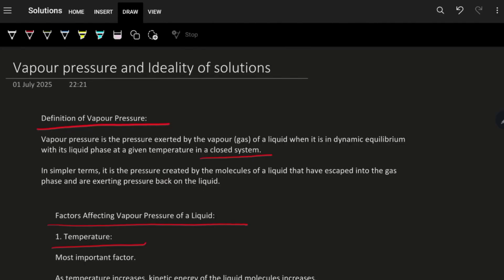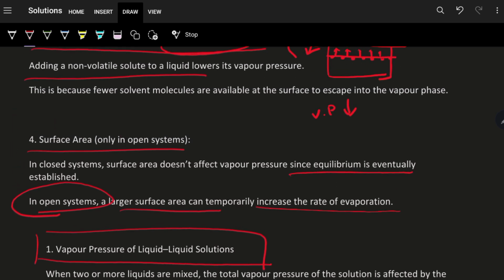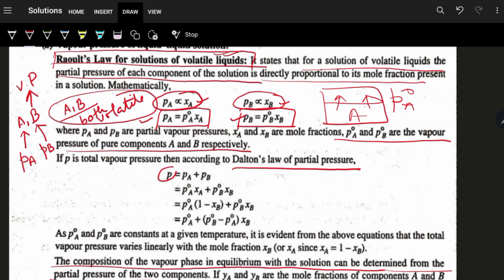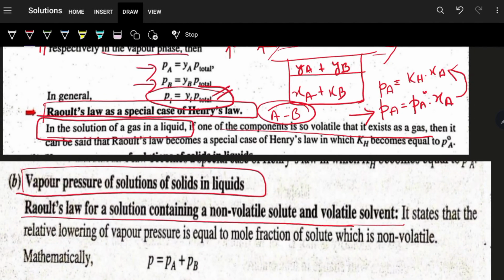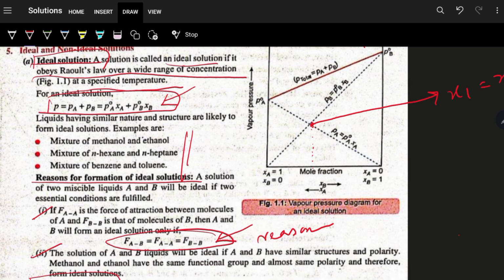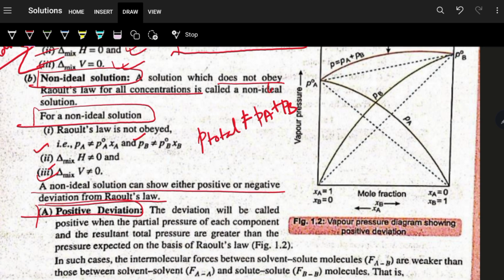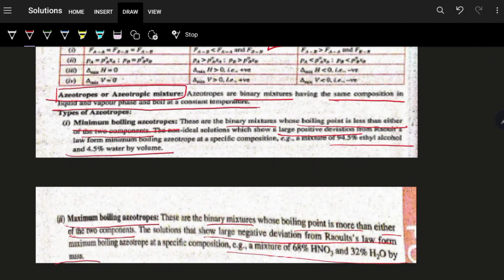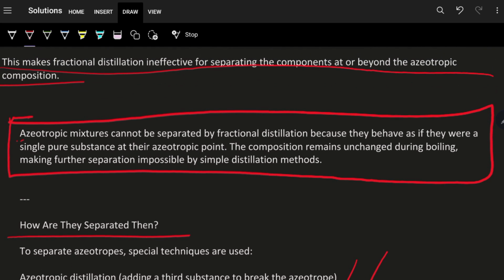Raoult's Law Explained | Class 12 Chemistry Chapter 1 (Part 2)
🔍 What’s Covered in This Video:
✔️ Vapour pressure
✔️ Raoult's Law and deviations
✔️ Azeotropic mixture